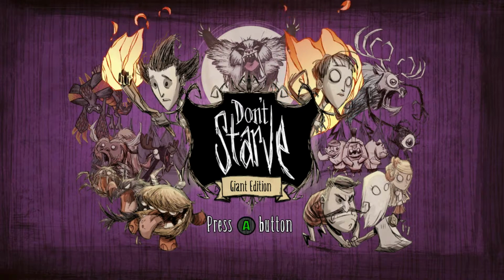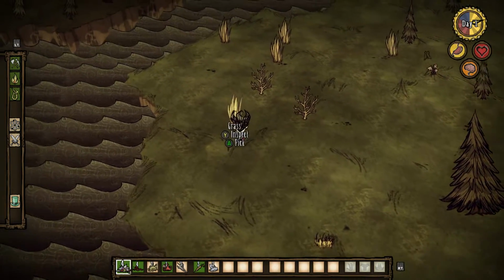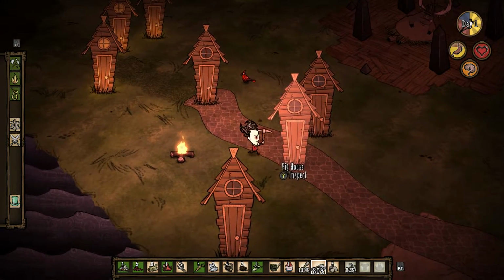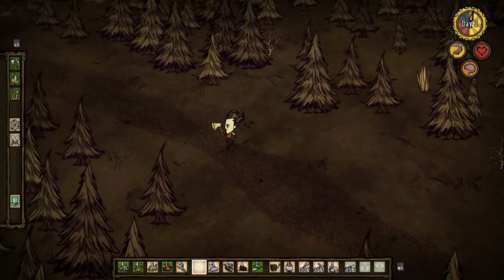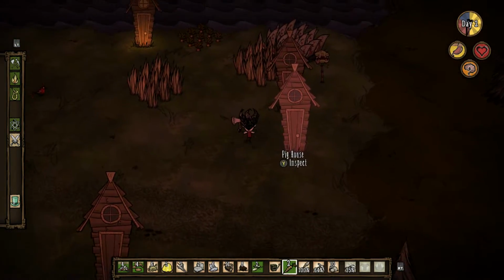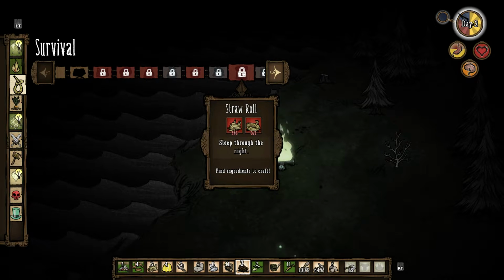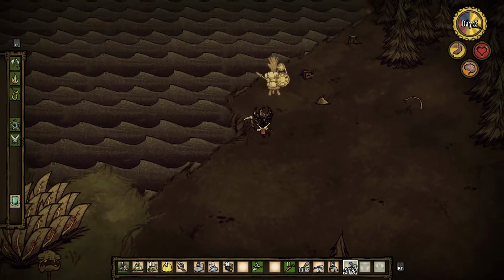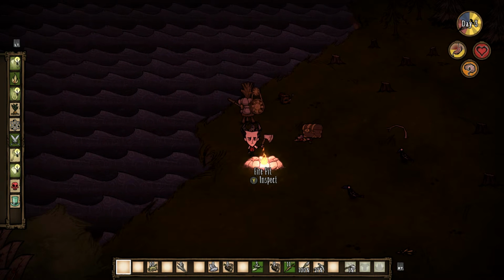Don't Starve ep 1 - Home Sweet Home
join me as I play through don't starve xbox one edition.
its a game based on survival where your only goal is to survive as long as you possibly can